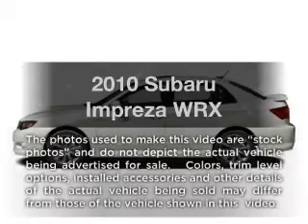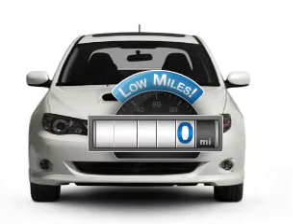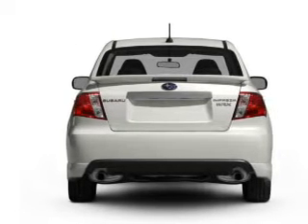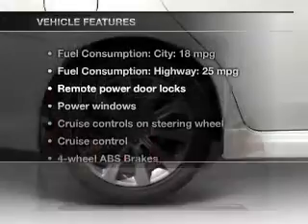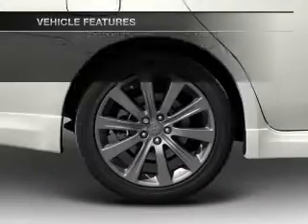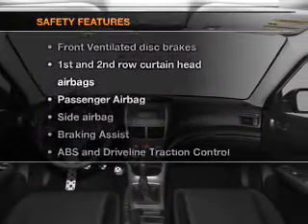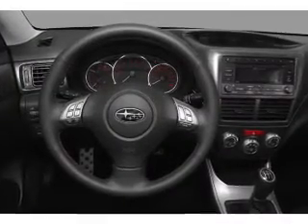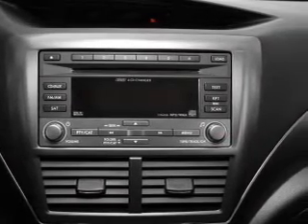2010 Subaru Impreza - Orland Park IL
Year: 2010
Make: Subaru
Model: Impreza
Trim: WRX
Engine: 2.5 liter H4 16 valve
Transmission: 5-Speed Manual
Color: Black
Mileage: 0
Address:
15941 S. 94th Ave.